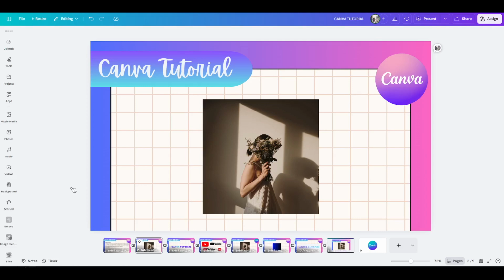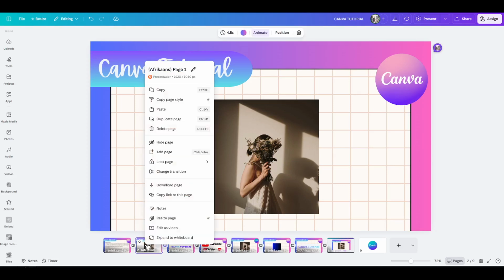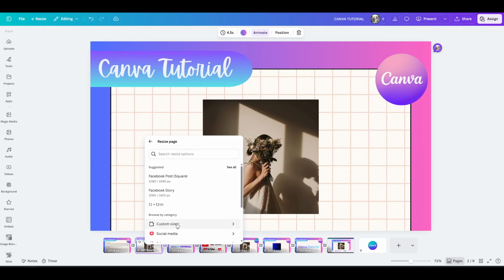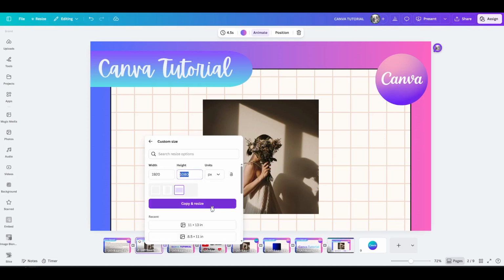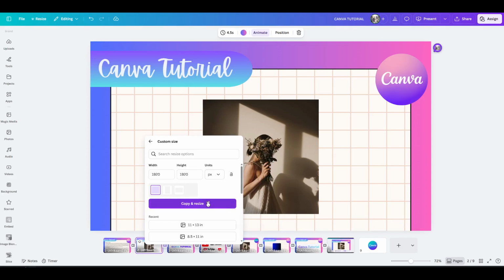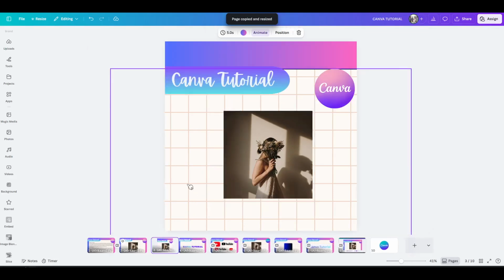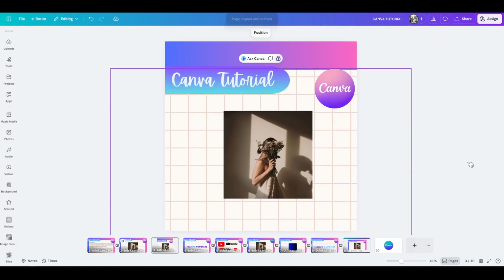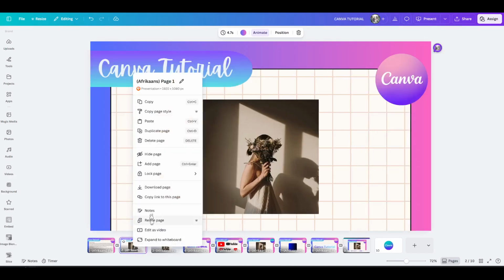How to Extend Background in Canva | Expand Image Background Tutorial 2026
Learn how to extend the background in Canva the easy way! In this updated 2026 step-by-step beginner tutorial, I’ll show you how to expand images using Canva’s background tools, resize your canvas without leaving empty space, and stretch or fill backgrounds so your design looks clean and professional. Perfect for thumbnails, social media graphics, and presentations.